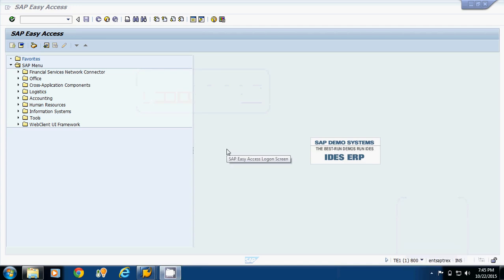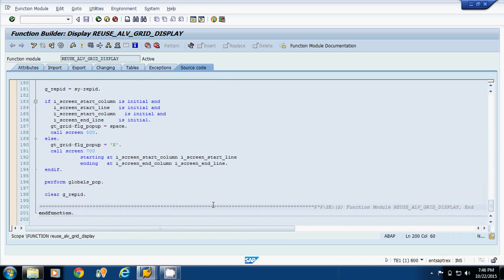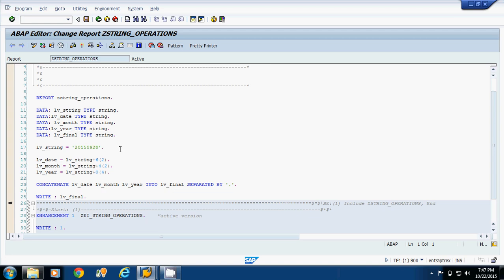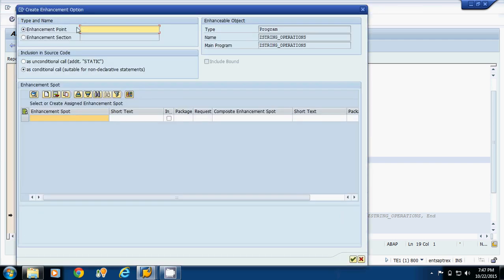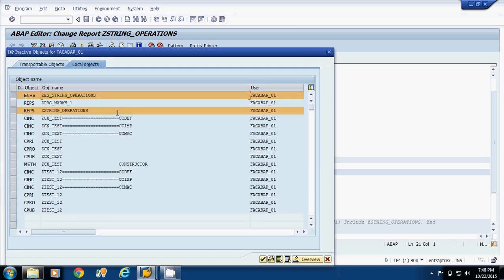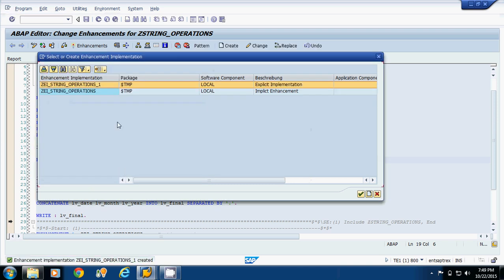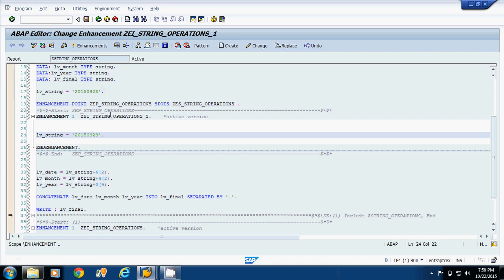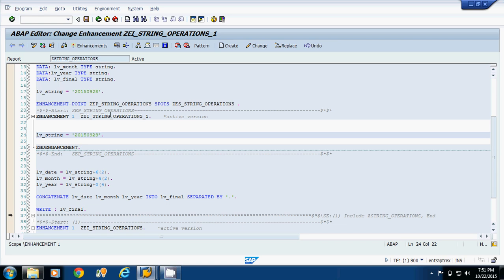SAP ABAP-Enhancement and Modification - Explicit Implementation